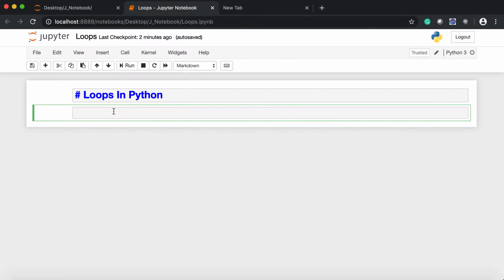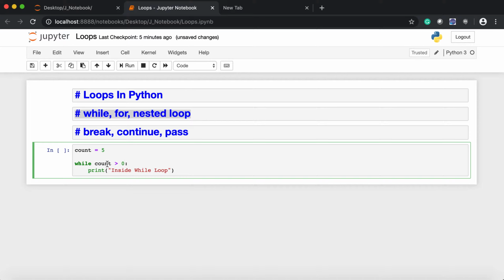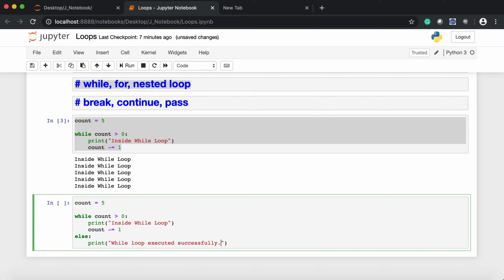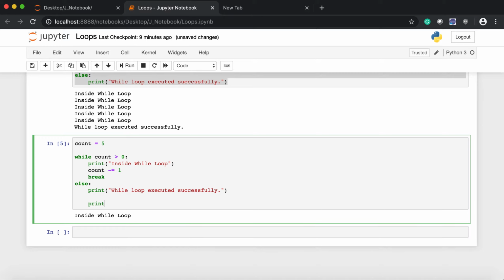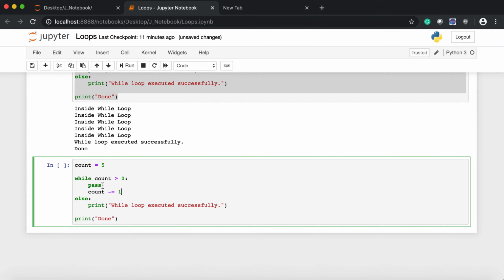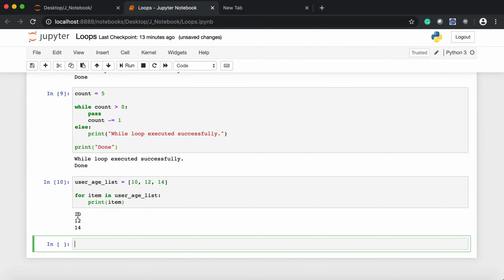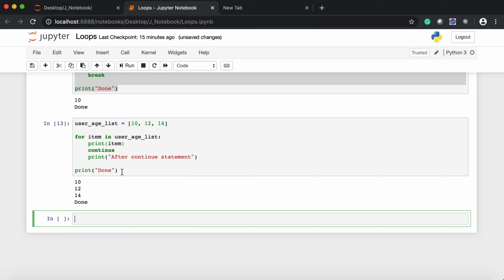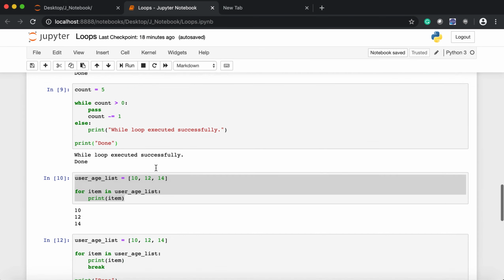Python EP 9: Loops